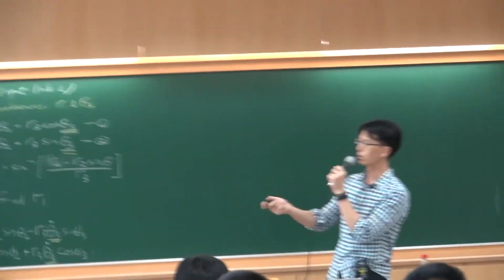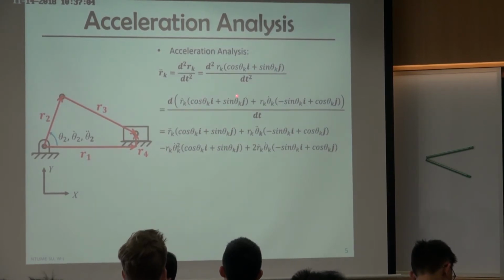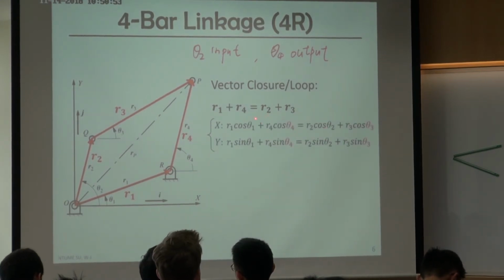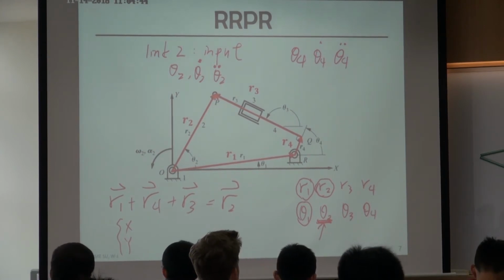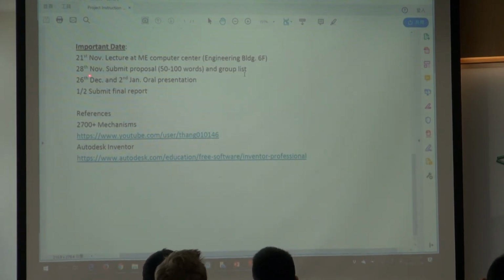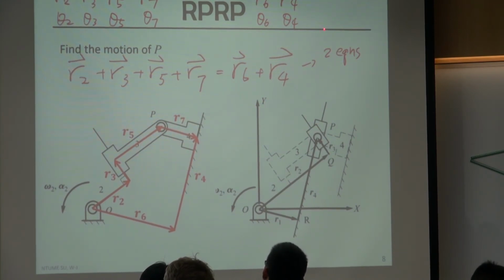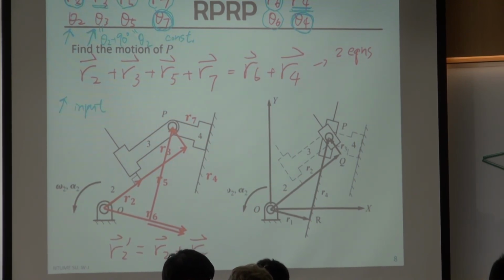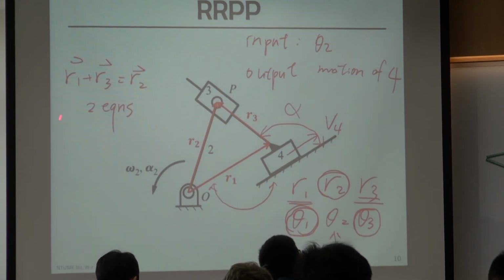NTUME Mechanisms 04 Computational Analysis C